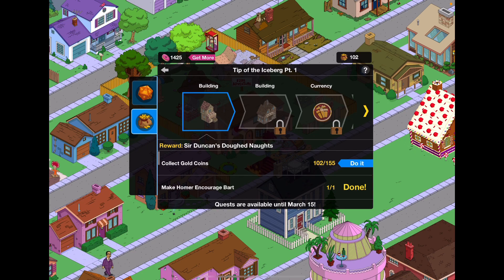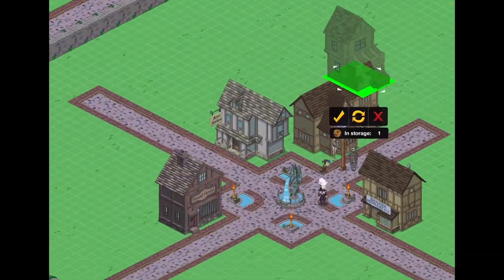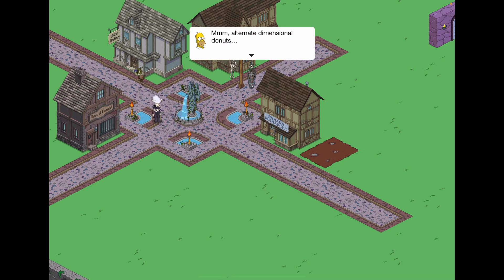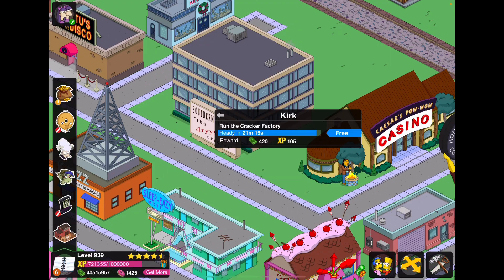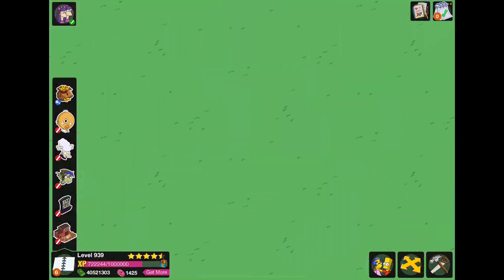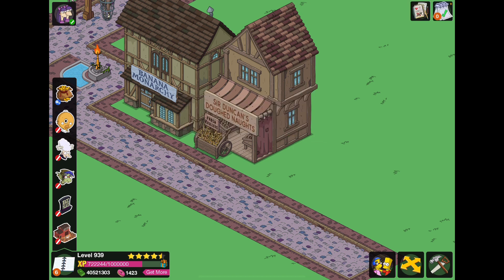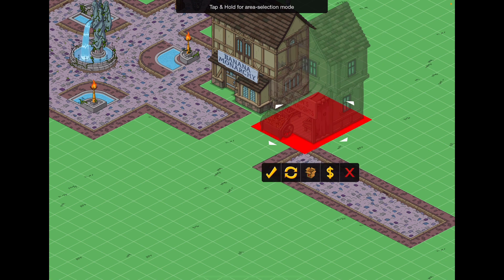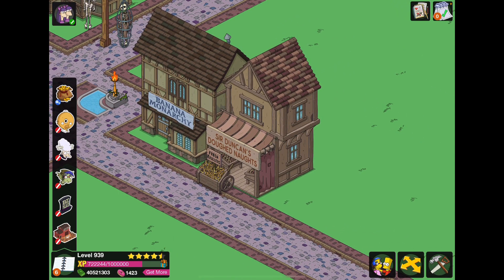Sir Duncan’s Doughed Naughts isn’t great…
Add my alt: TheBortverese

Friend me on Discord: Bort#0604